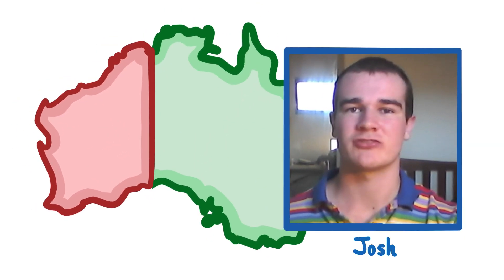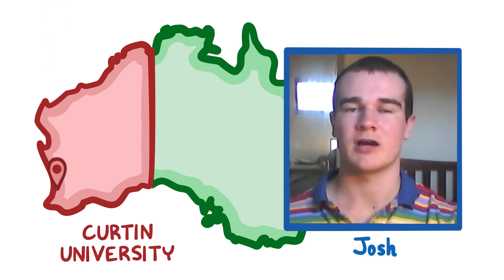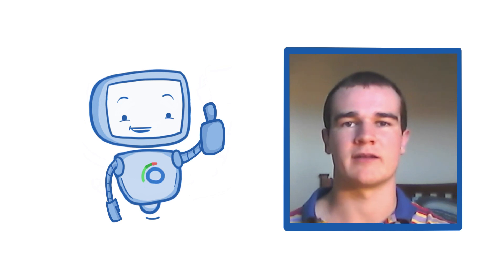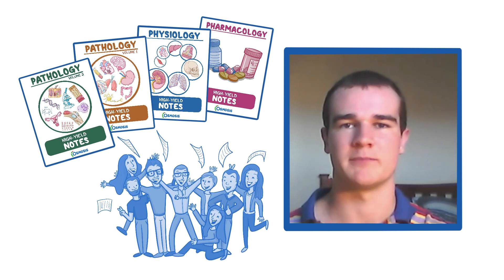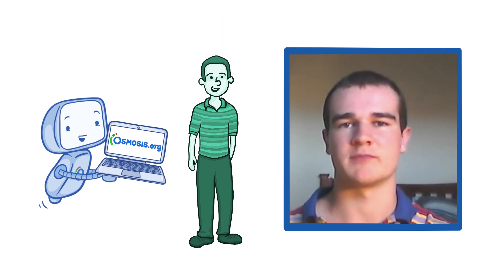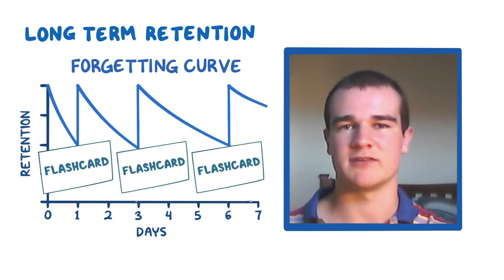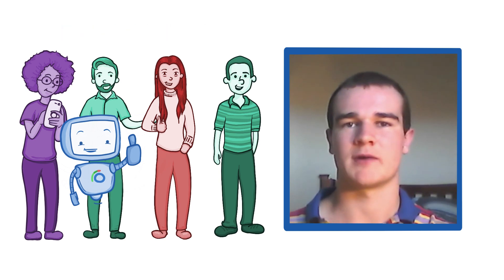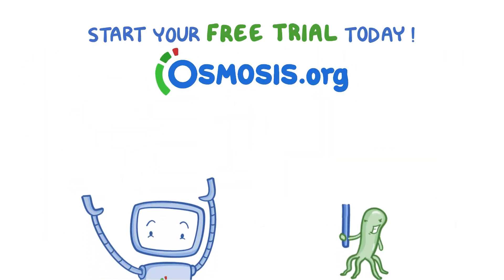Osmosis.org at Curtin University in Western Australia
Josh from Curtin University in Western Australia talks about their Osmosis experience! Find our full video library only on Osmosis